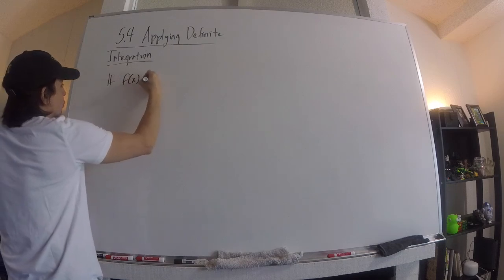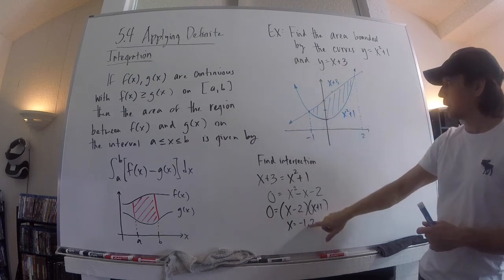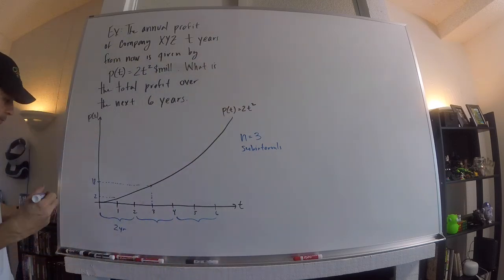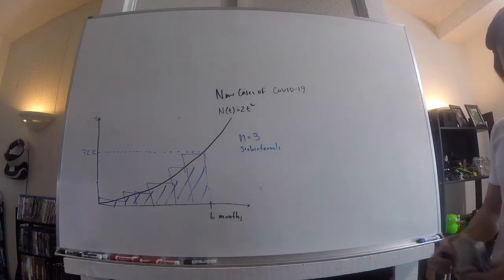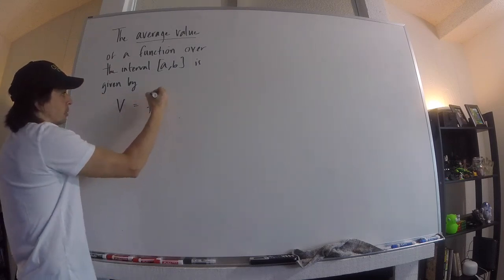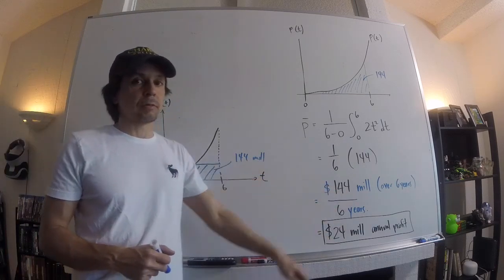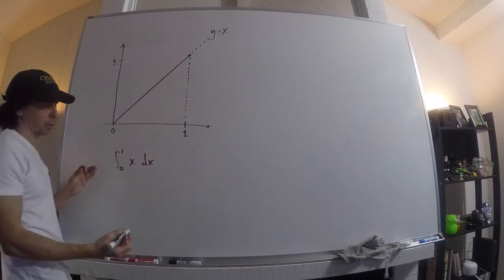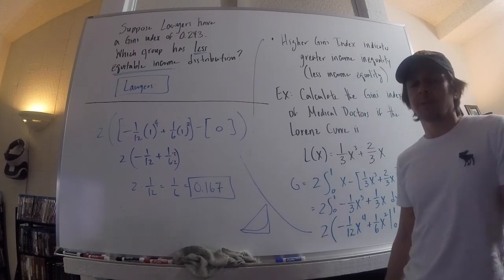Math15: 5.4 Lecture